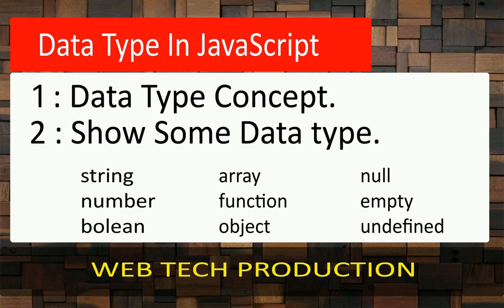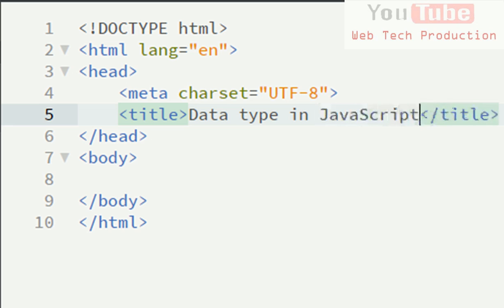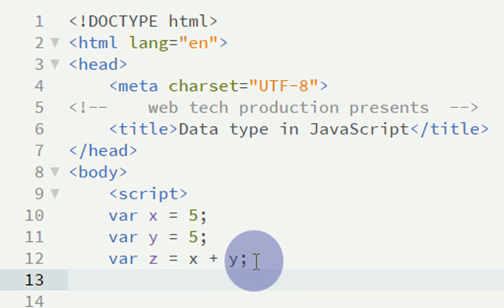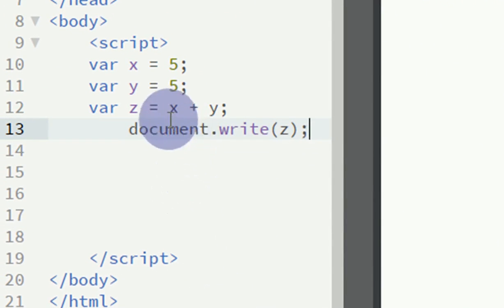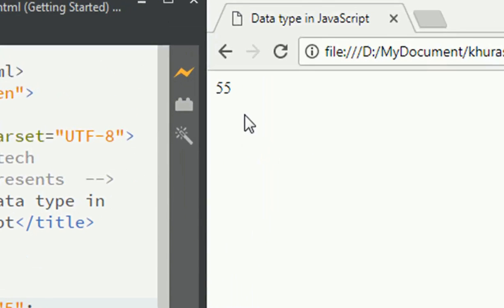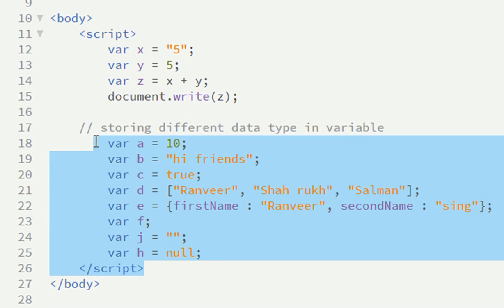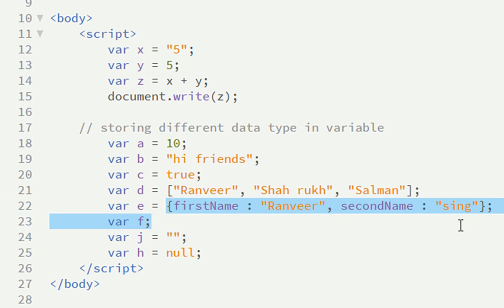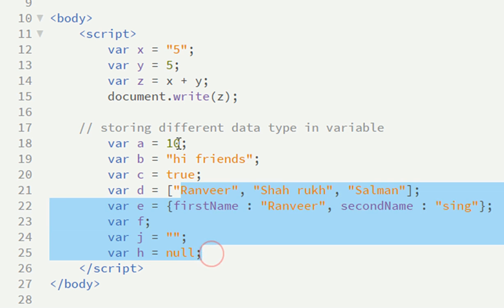Master JavaScript Data Types — Strings, Numbers, Booleans & More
What is Data Type in JavaScript ? - in this video I have explained the data types in JavaScript in easy to understand way if you have any question you can ask by commenting below.